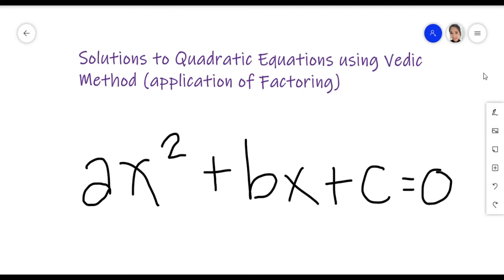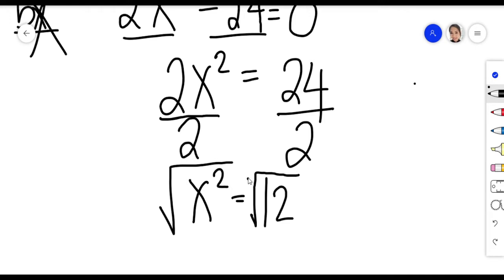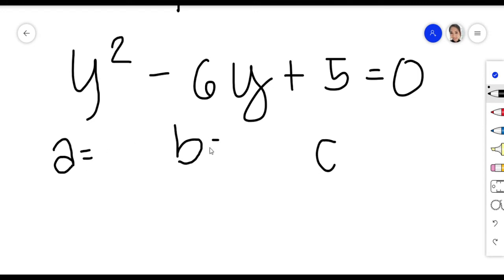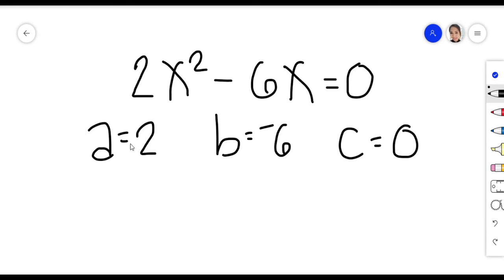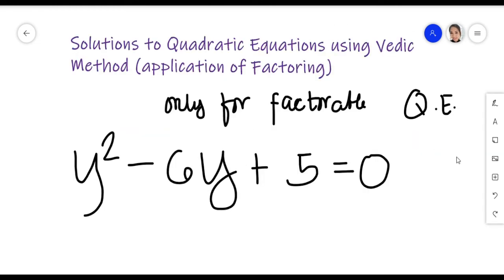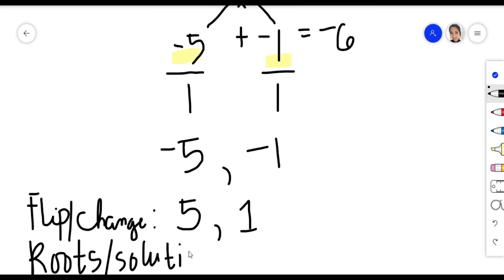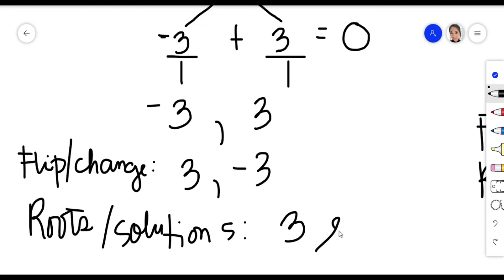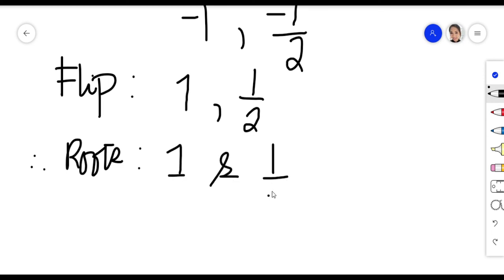SOLUTIONS TO QUADRATIC EQUATIONS USING VEDIC METHOD (SLA 3)